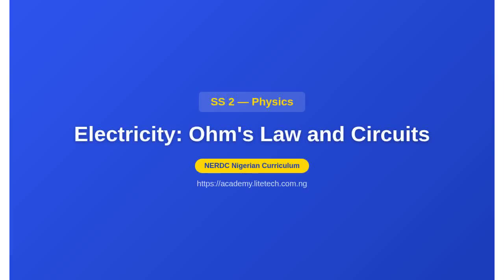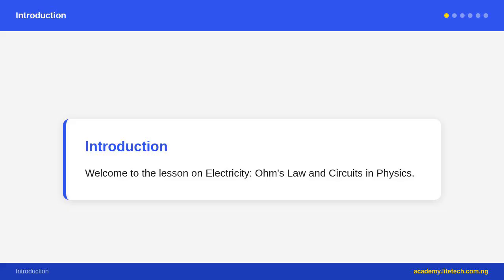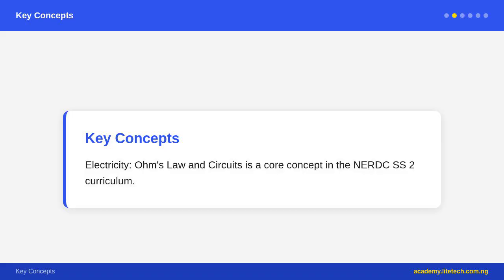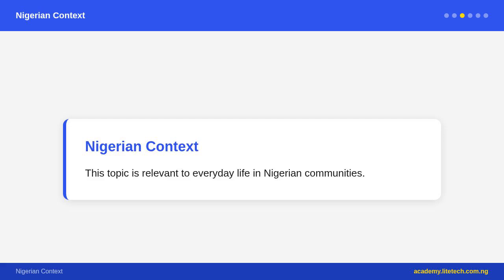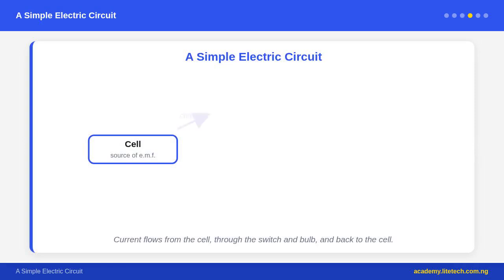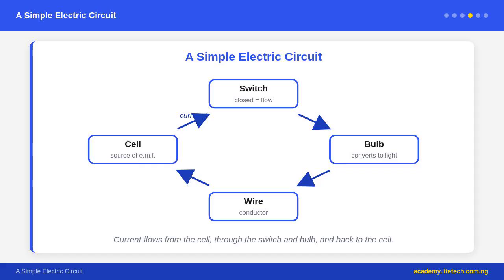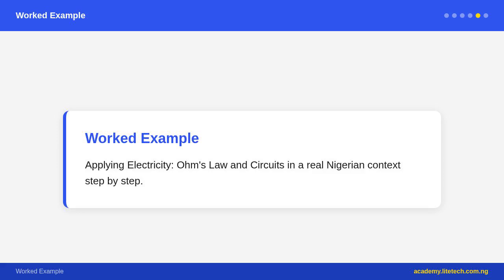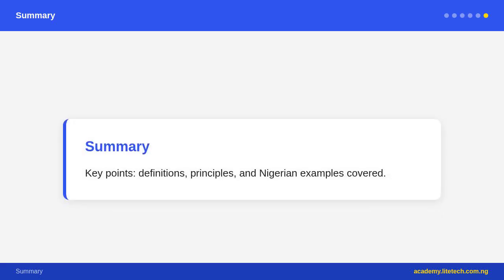SS 2 Physics - Electricity: Ohm's Law and Circuits | Nigerian Curriculum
📚 SS 2 Physics — Electricity: Ohm's Law and Circuits

This lesson covers "Electricity: Ohm's Law and Circuits" from the NERDC-approved Physics curriculum for SS 2 Nigerian secondary school students.